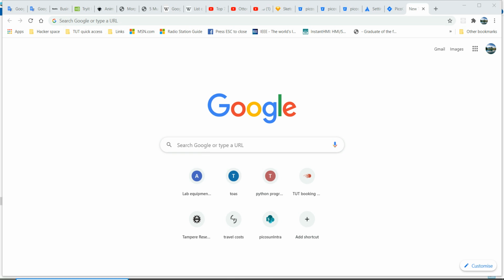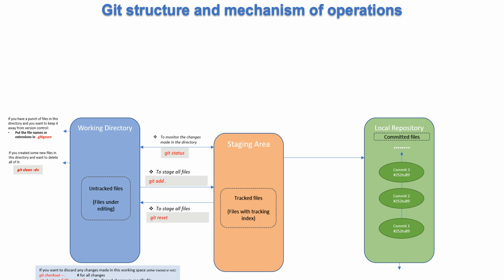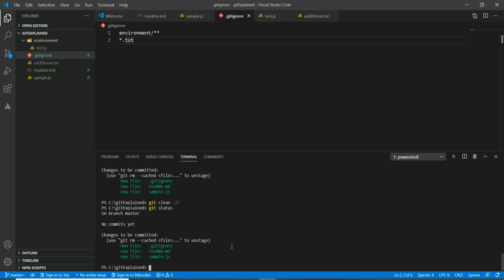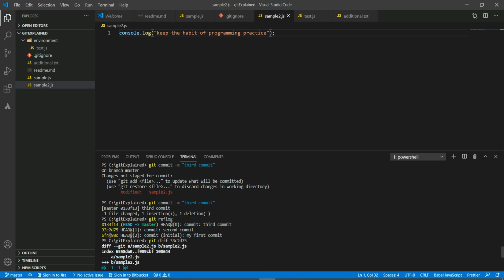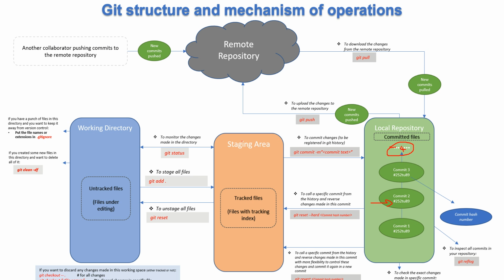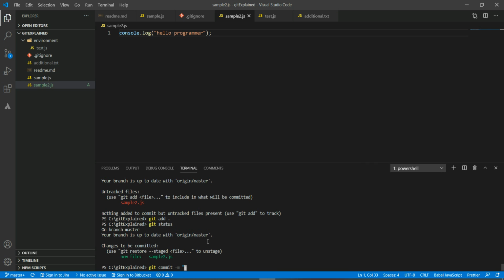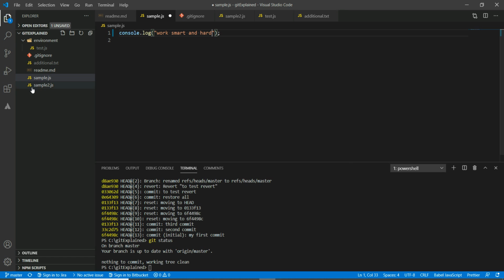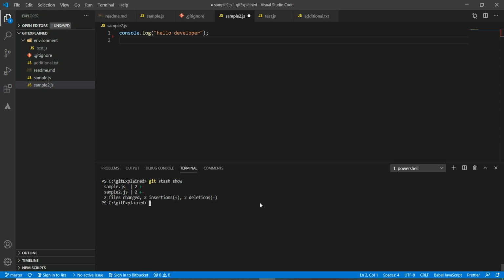understanding version control git with graphical representation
This video illustrates the concepts of version control with graphical representation to ease understanding the core of this technology.
commands such as commit, reset, revert, checkout, init, push, pull, add, clear, stach and more are explained with examples and graphical demonstrations in the video